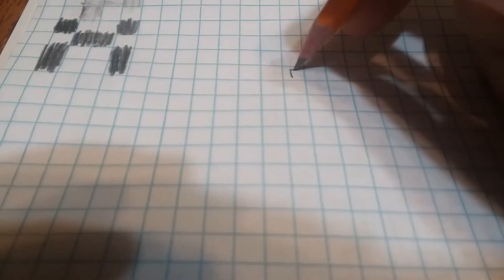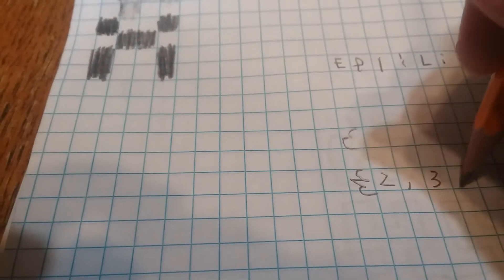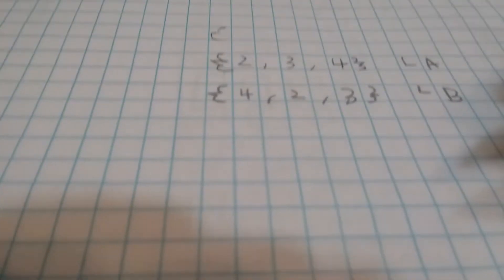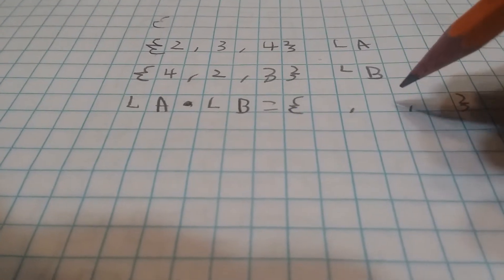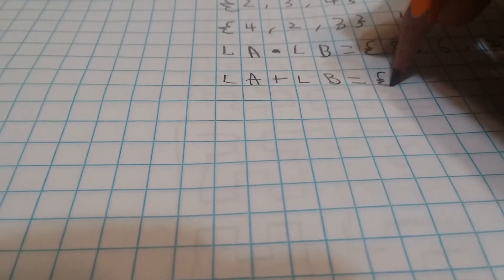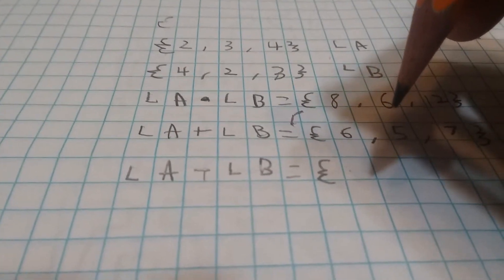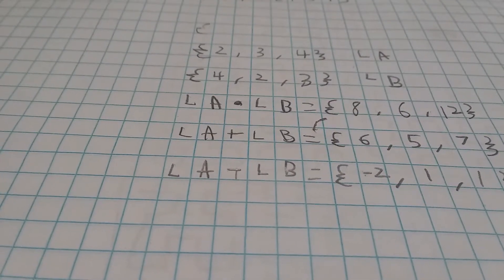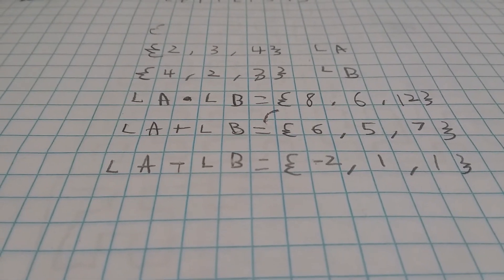Lists in 5 minutes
i have no right trying to explain this!
{2,3,4}LA
{4,2,3}LB